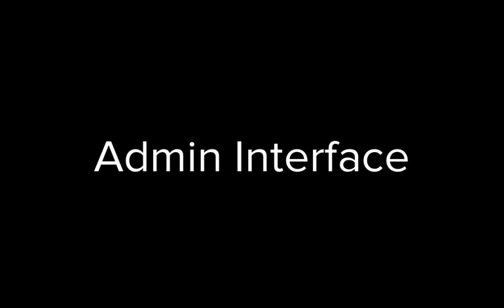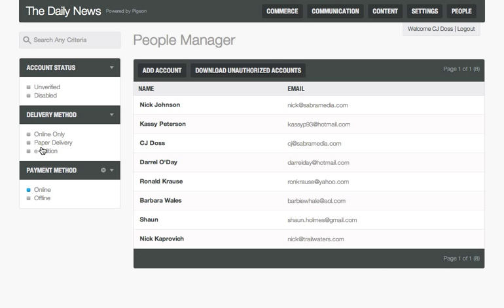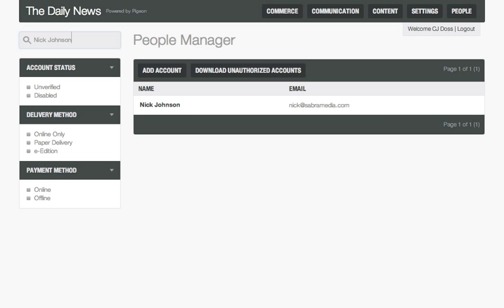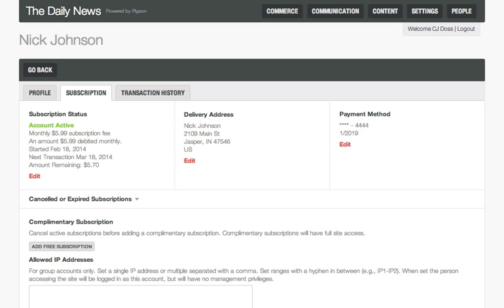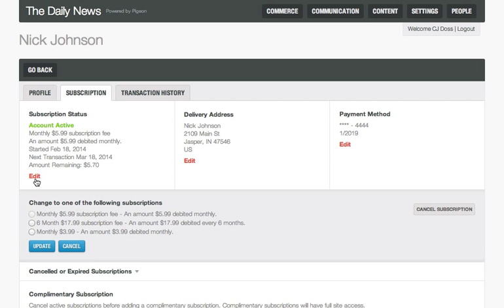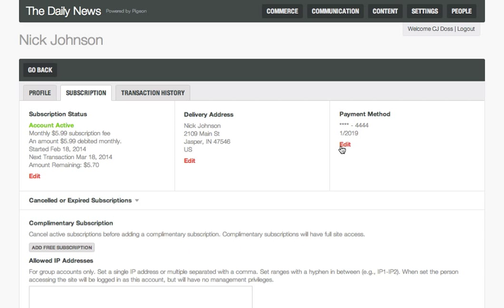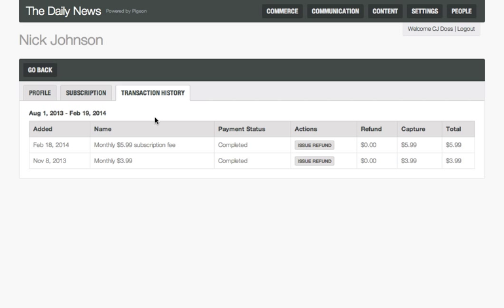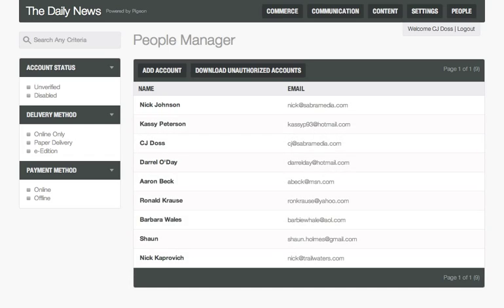Pigeon Paywall Plugin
Here is a quick look at the administration interface for the Pigeon Paywall Plugin.

Pigeon Paywall Plugin is the secure, easy way to offer paid access to your pain content online. It can be integrated into your current website and offers a wide variety of paywall models. Pigeon is powerful, flexible, and easy to use!